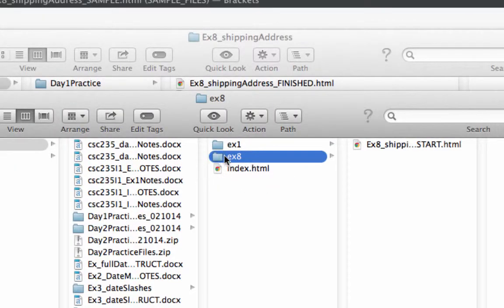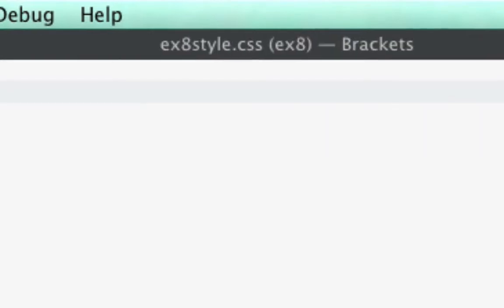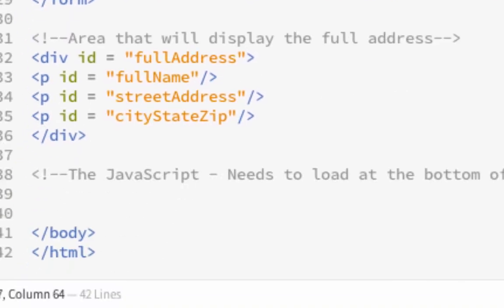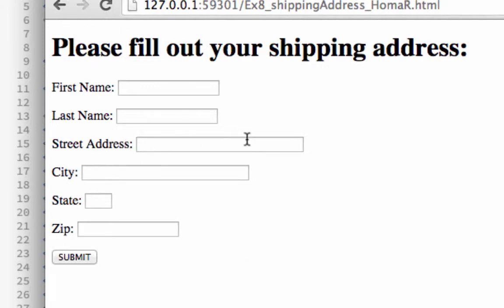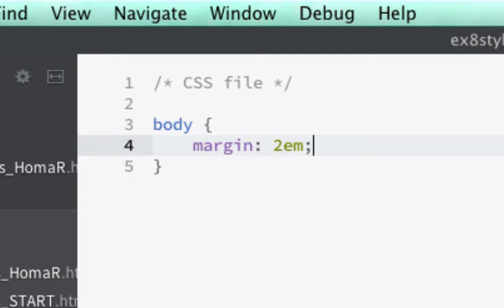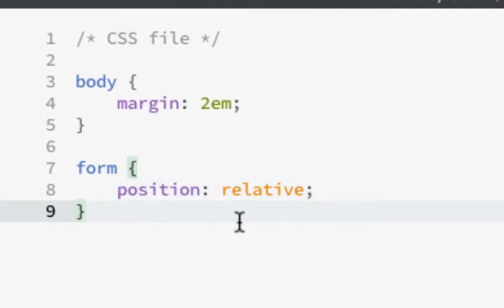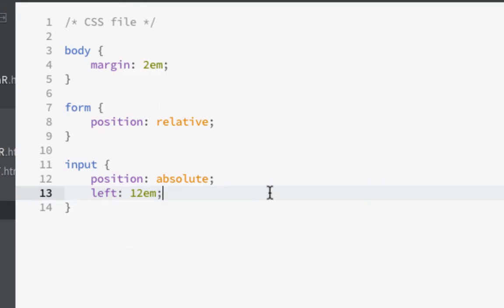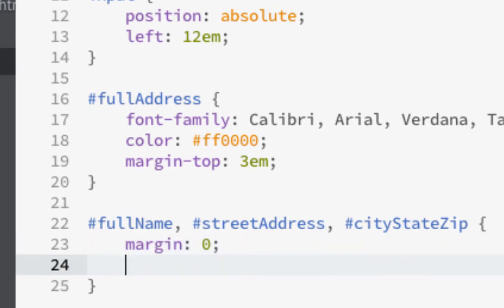Ex8_shippingAddress_Pt1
Part 1: Creating external files and the CSS styles for form elements.